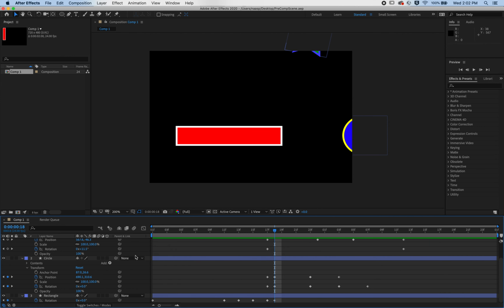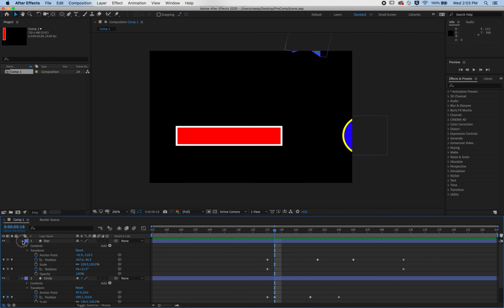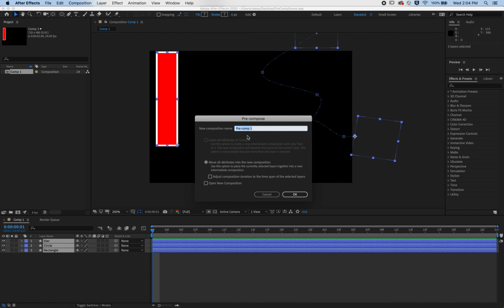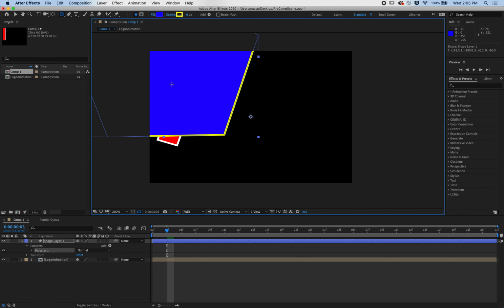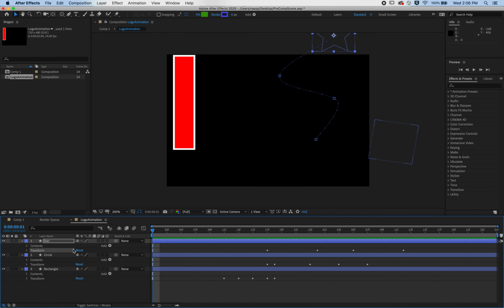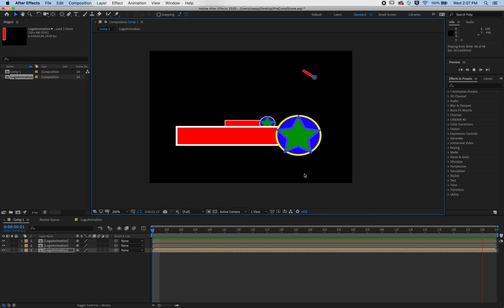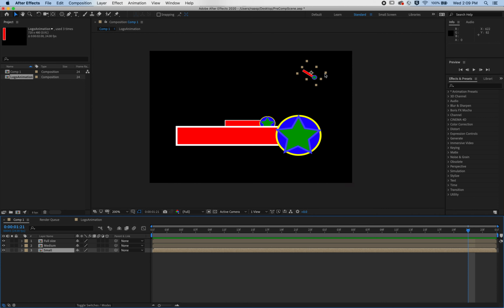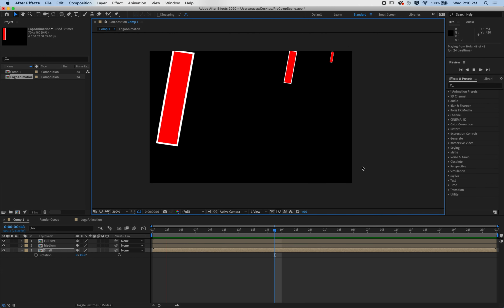Precomp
Creating smaller compositions from elements that work together in your scene. Keeps your timeline window more manageable.